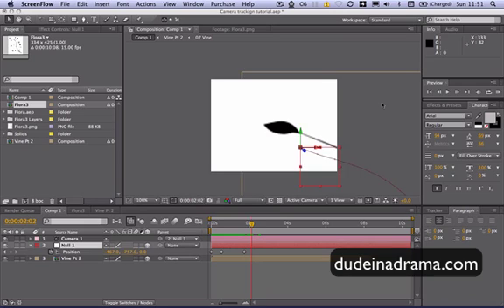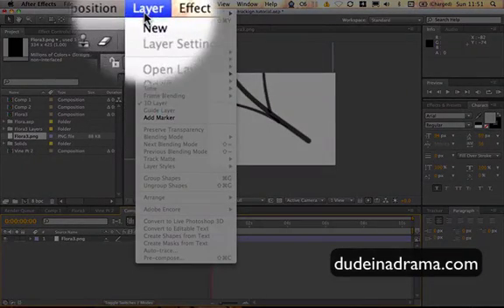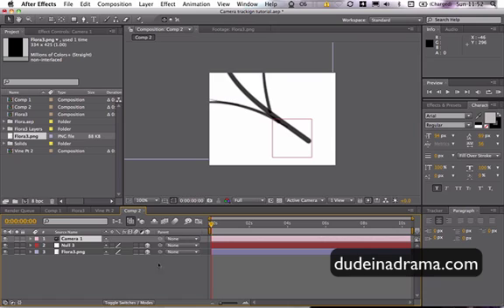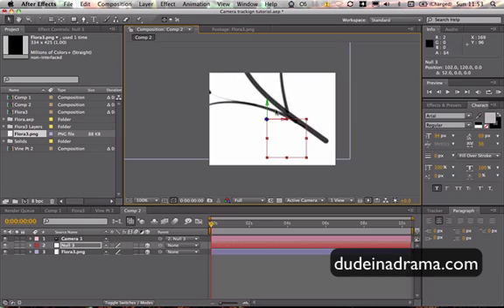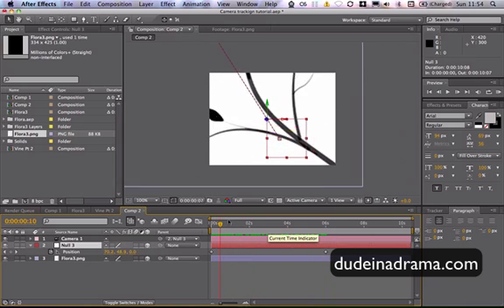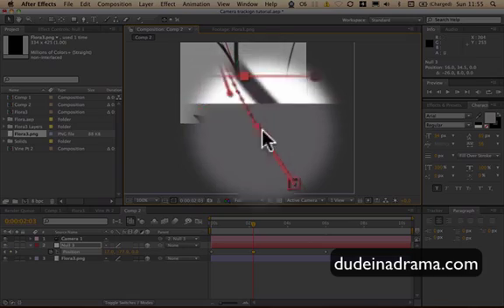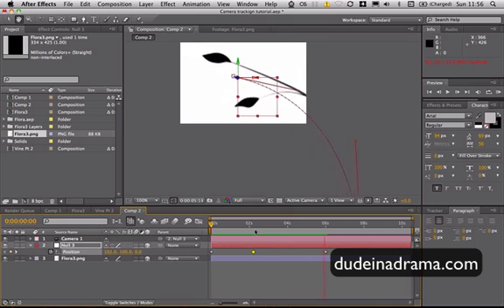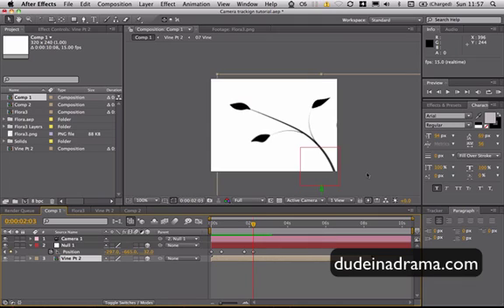Camera pan and zoom with Null object: After Effects Tutorial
In this tutorial I show you how to pan and zoom with the Camera object controlled by a Null object in After Effects. I spent a lot of time trying to figure out the Camera object with much frustration until I discovered the Null object makes life MUCH easier!

Add this effect to my Growing Vine tutorial for some amazing looking videos! :D